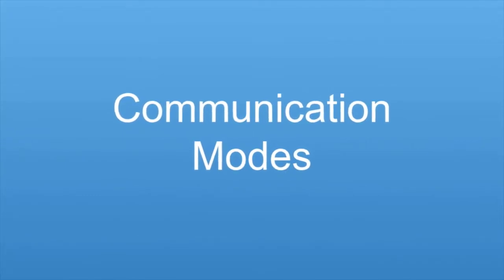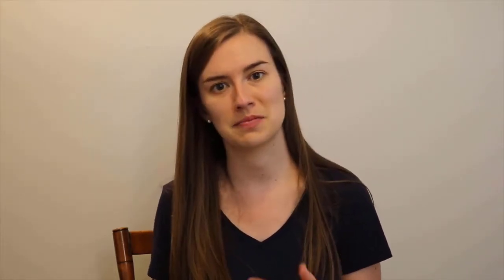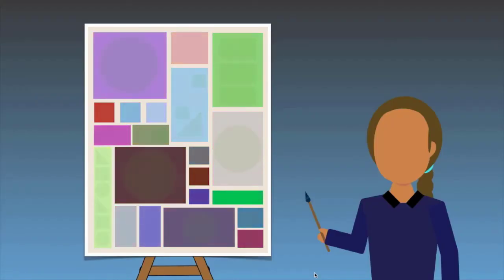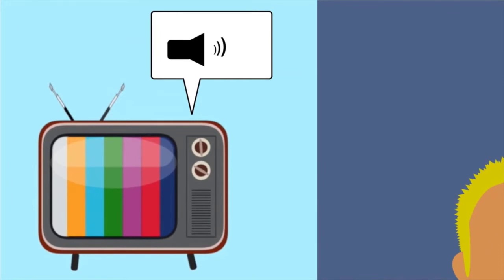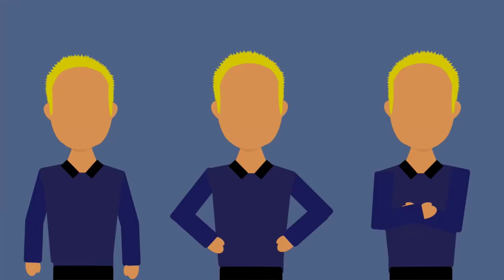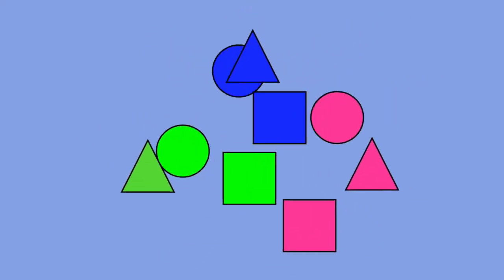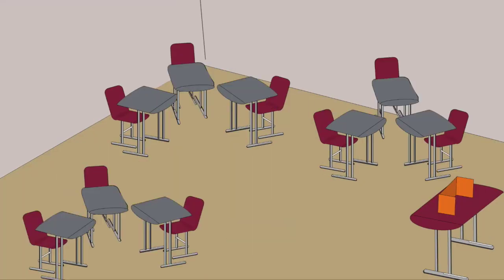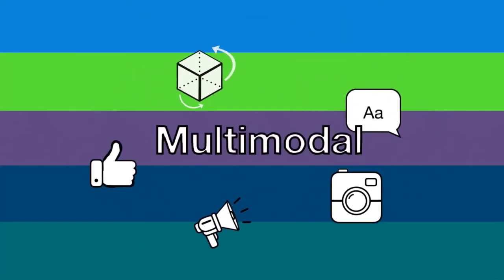Composing in Multiple Modes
How can different modes of communication be used to reach an audience more effectively? This video will help you find out.

Creators: Julia Feerrar, Yemi Awotayo, Tim Becker
Contributors: Chloe Robertson, Kayla McNabb, Katlyn Griffin, Lisa Becksford

For additional videos in this series, visit odyssey.lib.vt.edu.